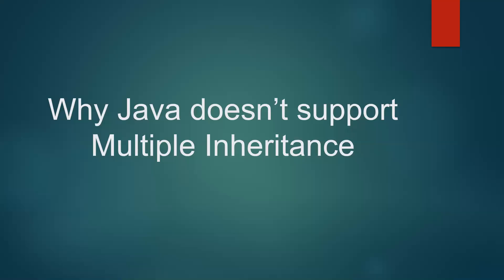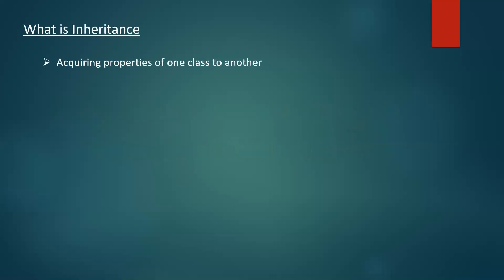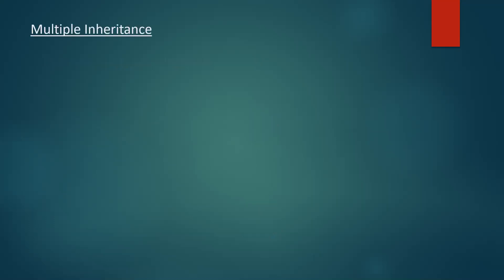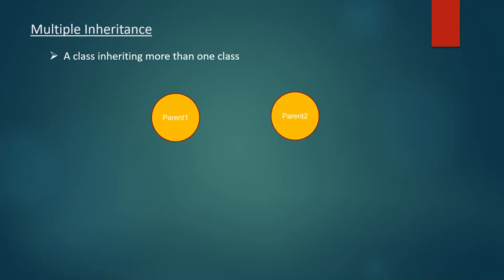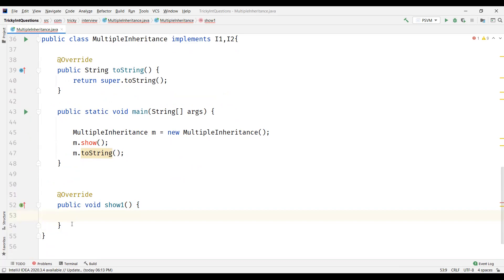Tricky Interview Question | Why Java Doesn't Support Multiple Inheritance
This video explains why Java doesn't support multiple inheritance using classes and how we can achieve the same using interfaces.